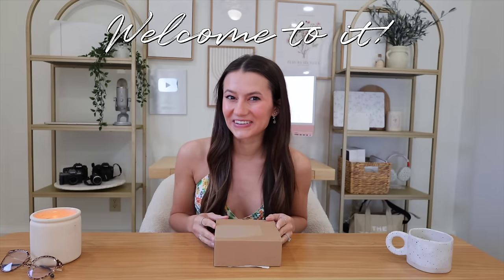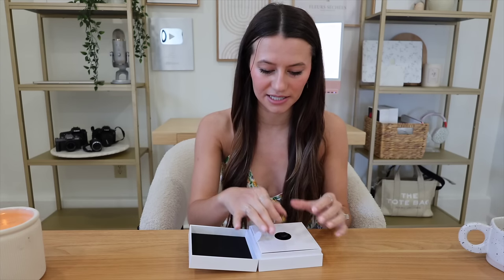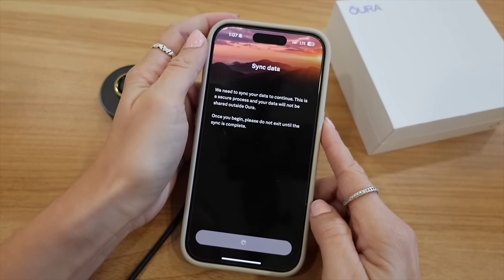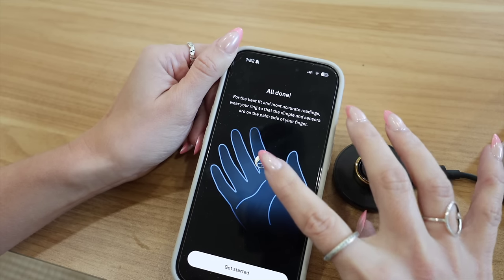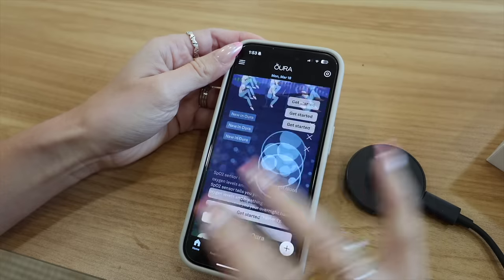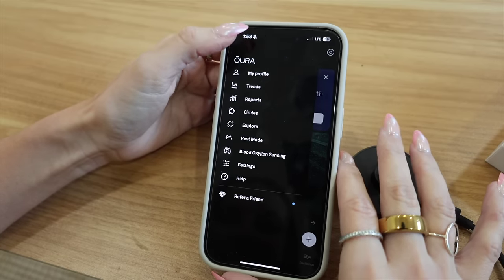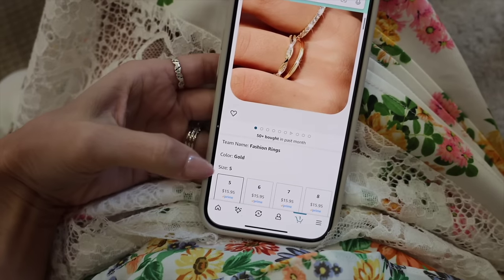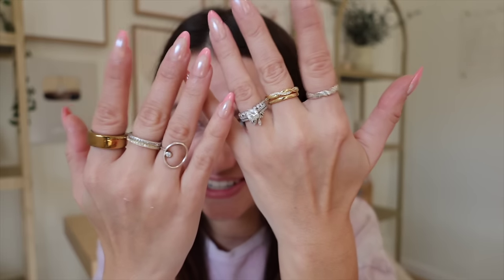oura ring unboxing + setup! *smart ring* (sleep tracking, Natural Cycles, + first day of use!)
i got an Oura ring!!! i am SO excited about this little piece of tech. i can't wait to see all the different stats as I continue to wear it! this is a smart ring that tracks sleep, menstrual cycles, activity / steps, and SO MUCH MORE! stay tuned for a review :)
⋒ other gold rings i bought in this video

⋒MY EQUIPMENT⋒
Vlog Camera (Canon M50)
Vlog Camera (Zony ZV-1)
My Tripod (Holds phone AND camera!):
My MacBook Air
My MacBook Pro
My Pink iMac

oura ring unboxing + setup! *smart ring* (sleep tracking, Natural Cycles, + first day of use!) oura ring review, oura ring, smart ring, oura ring sizing, oura ring 3 review, is the oura ring worth it, oura ring unboxing, oura ring 3, oura ring review gen 3, oura ring vs apple watch, sleep tracking, natural cycles, oura ring subscription, oura ring generation 3, new oura ring 3, apple watch, oura smart ring, how to use oura ring, oura ring unboxing and review, oura ring review female, oura ring 3 unboxing, oura ring unboxing + setup! *smart ring*